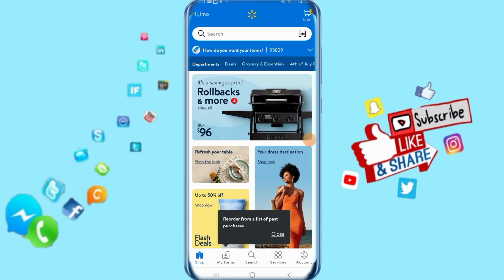How To Disable Store Purchases On Walmart App